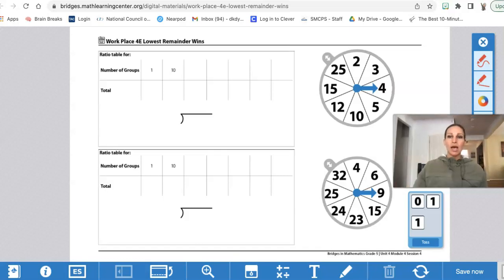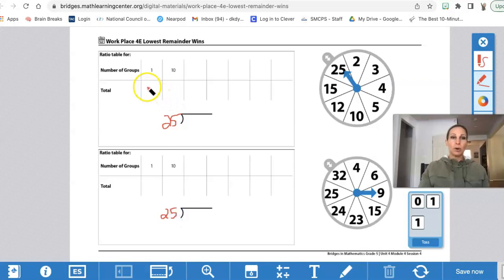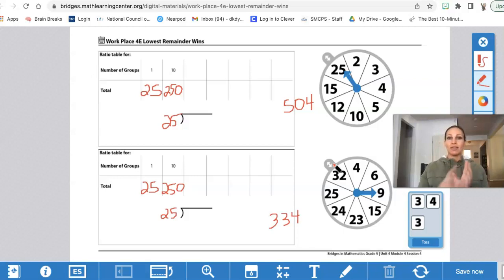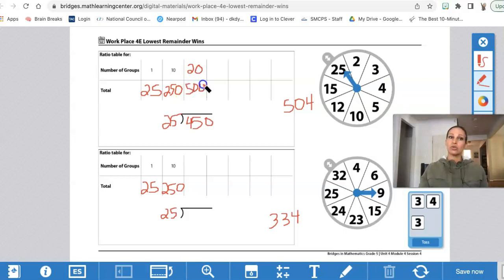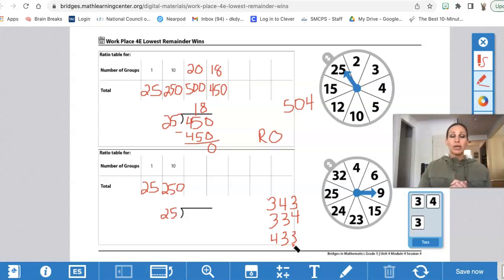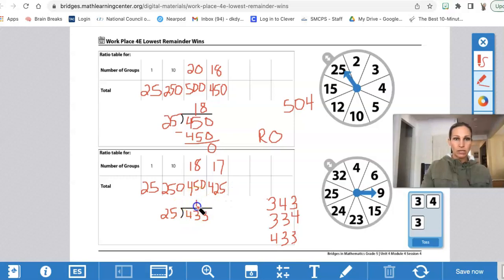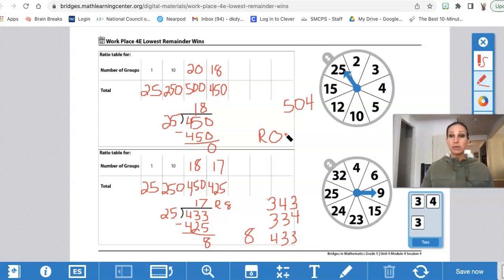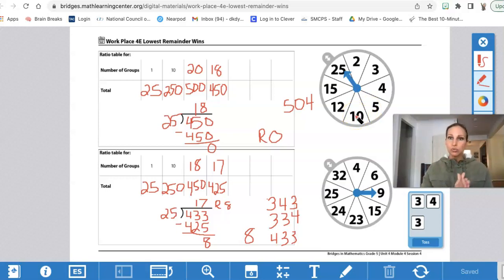Lowest Remainder Wins Video Directions